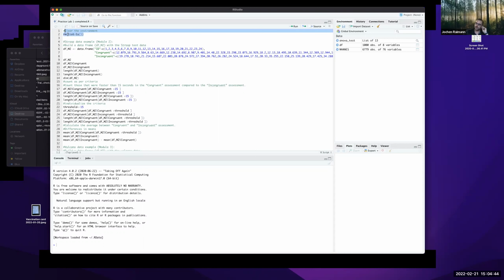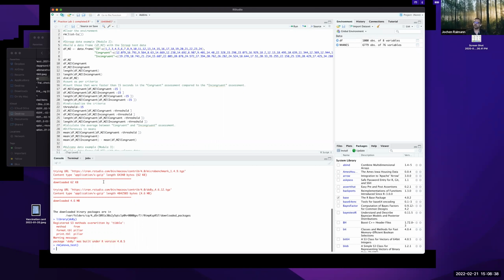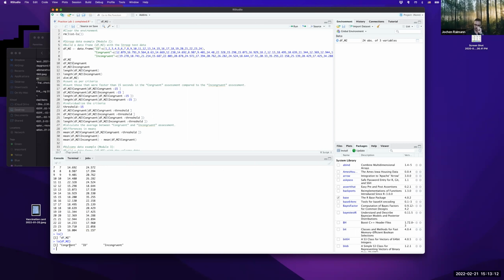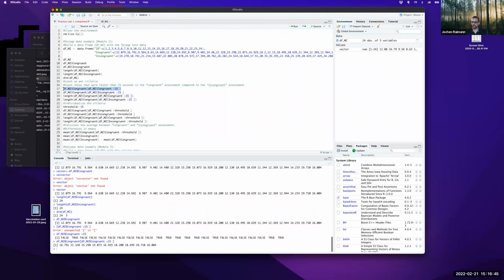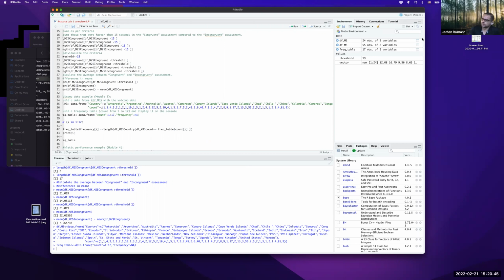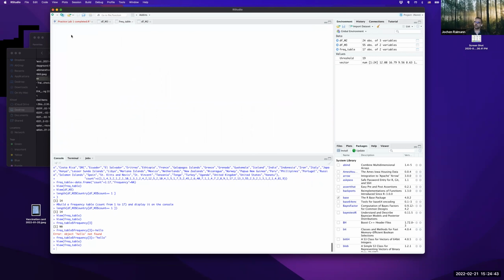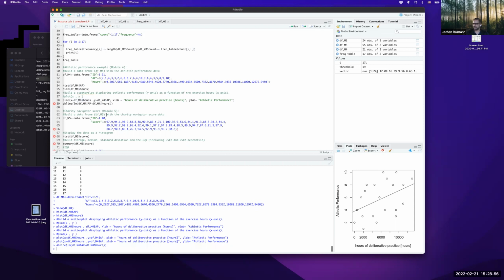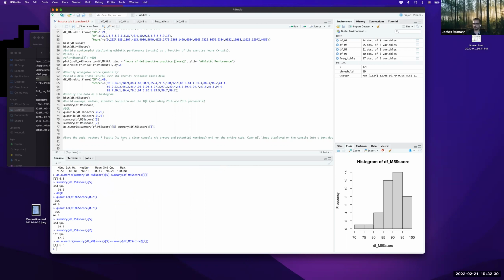STAT1021 Practice Lab 1